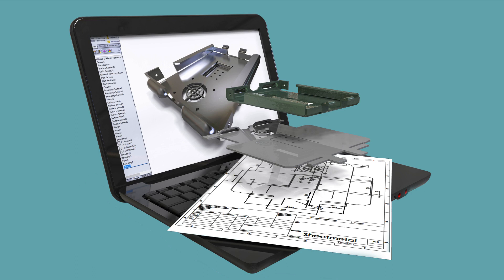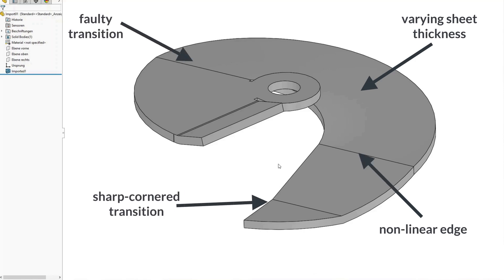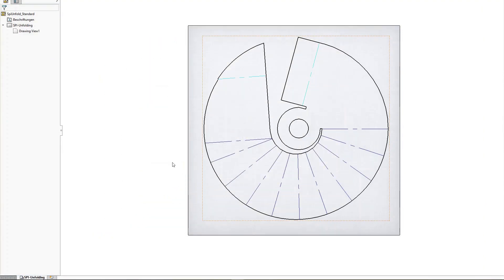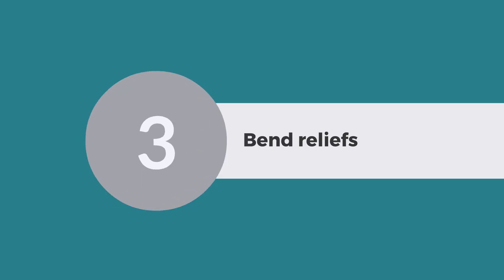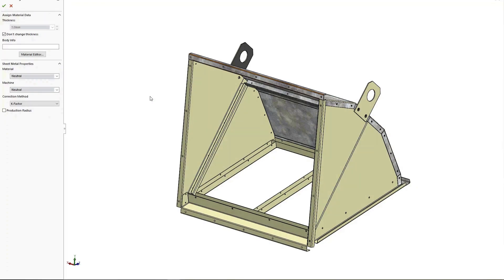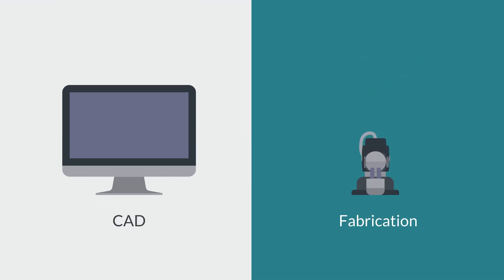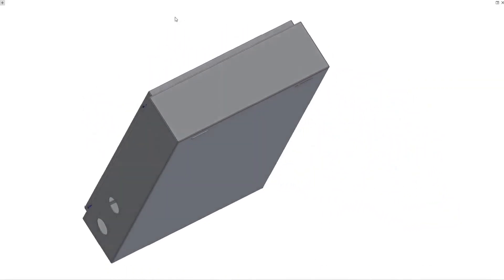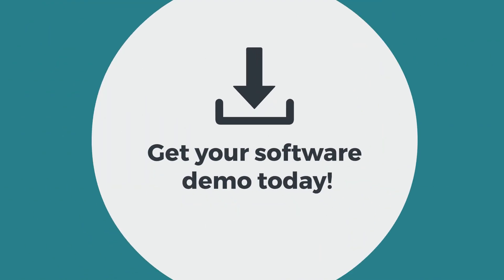SPI SheetMetal Solutions - Overview & Selected Functions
The sheet metal add-ins for Solidworks and Autodesk Inventor from SPI Sheet Metal Solutions let you save time and money in designing, unfolding, and manufacturing sheet metal parts for bending.

Get to know some of the best features of the software!

CONTENTS:
00:01:02 - Imported data
00:03:03 - Learning tool recognition
00:03:56 - Bend reliefs
00:05:03 - Unfolding assemblies
00:06:25 - Manufacturing data
00:07:44 - Data export formats